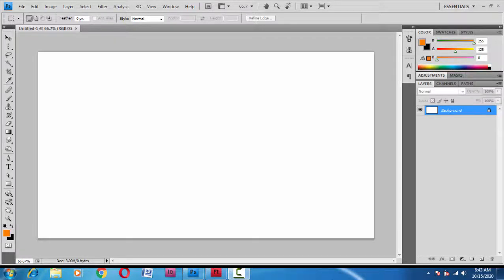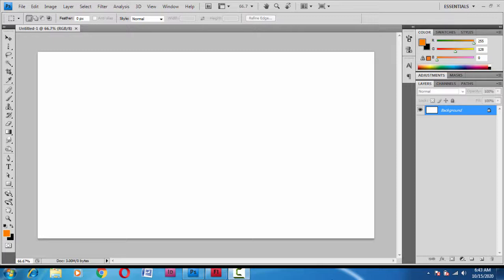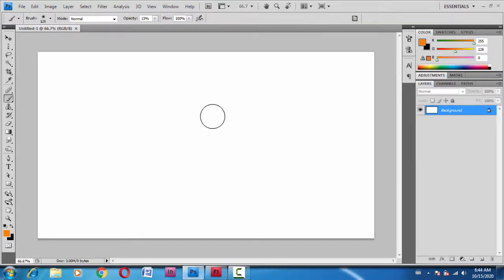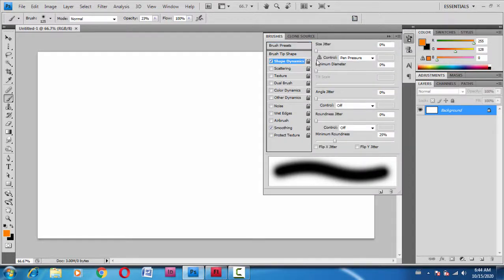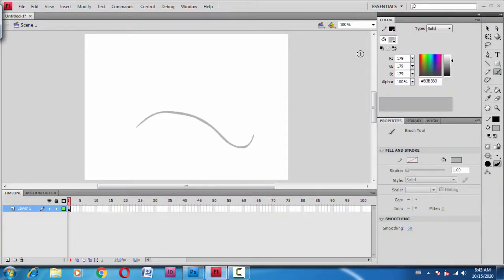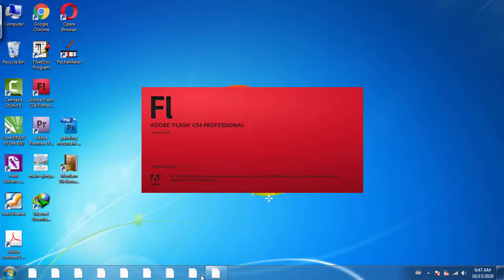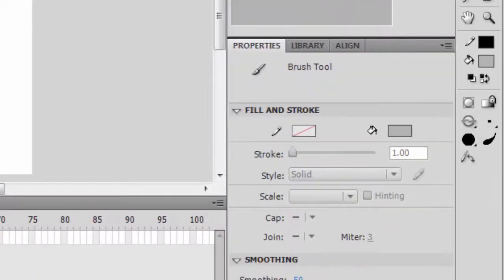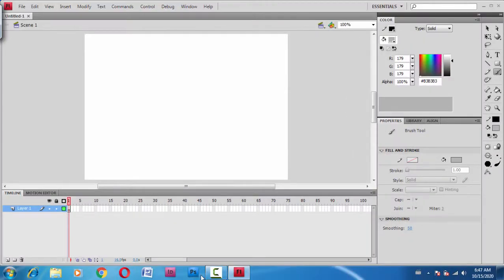Drawing Tablet Pressure sensitivity NOT working? | 3 Reasons why Pressure Sensitivity isn't working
Find out why your drawing tablet's pressure sensitivity is not working. After watching this video, I really hope you wont' have the problem regarding the pressure sensitivity of your drawing tablet.